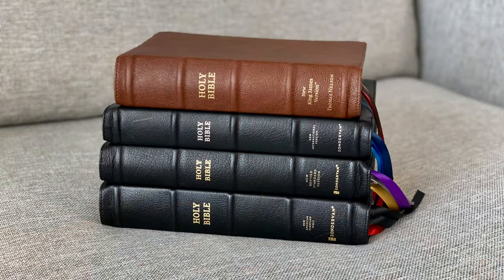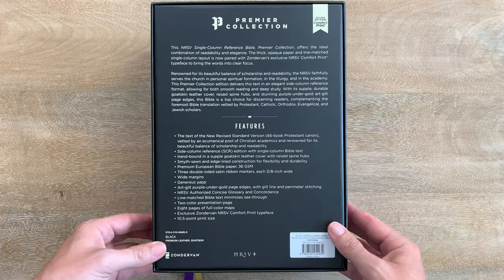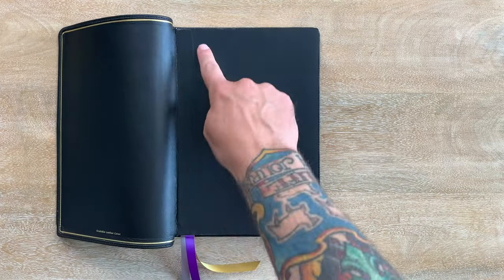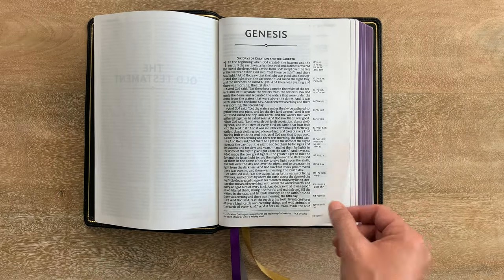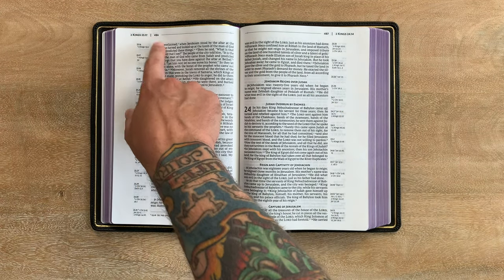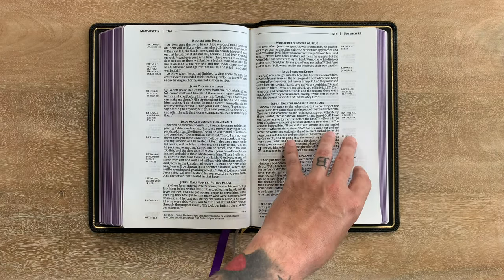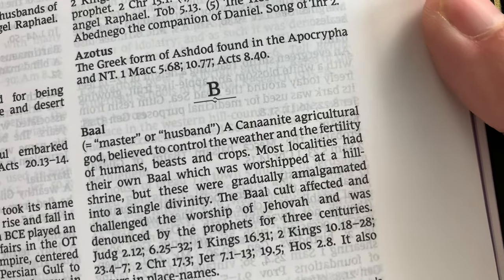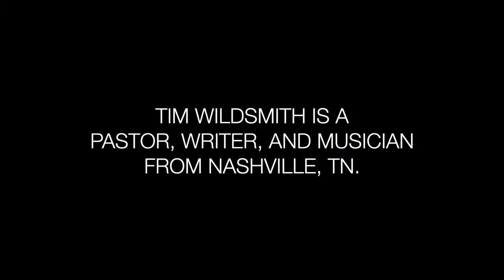NRSV Single-Column Reference Bible – Review – Zondervan Premier Collection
A closer look at the Premier Collection NRSV Single Column Reference Bible from Zondervan. Let me know if you have any questions!

0:00 Hello Friends!
0:23 Intro & Setup
1:32 Exterior Walkthrough
3:32 Interior Walkthrough
6:15 NASB Comparison
8:10 Glossary, Concordance, and Maps
9:11 Final Thoughts